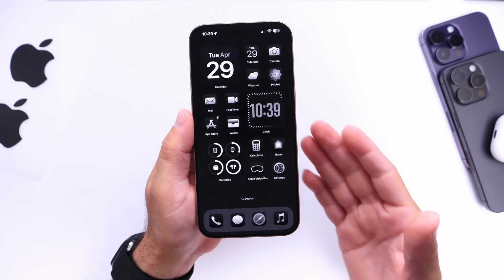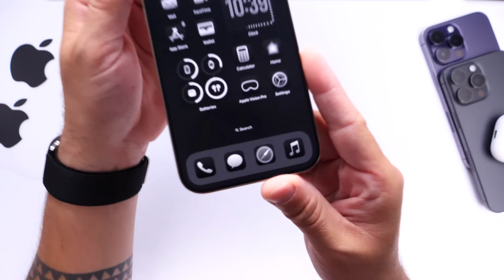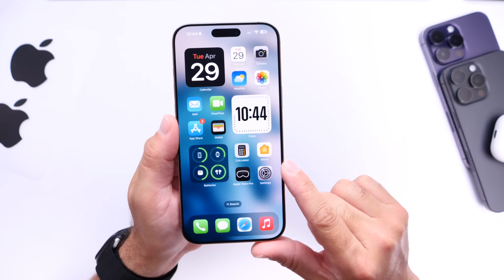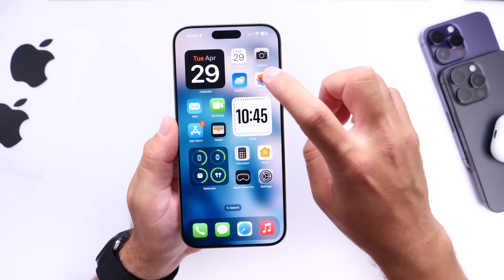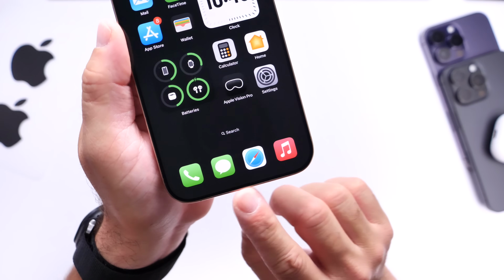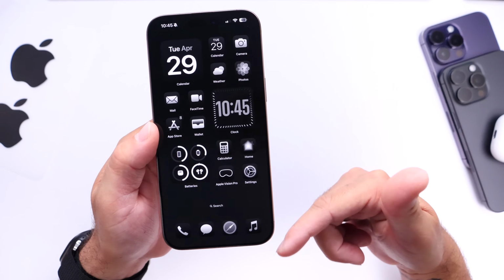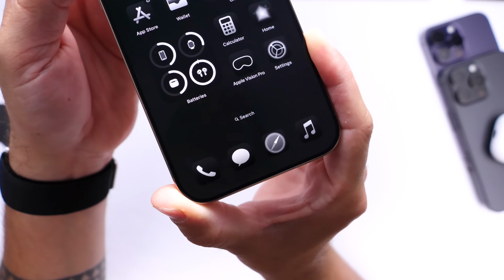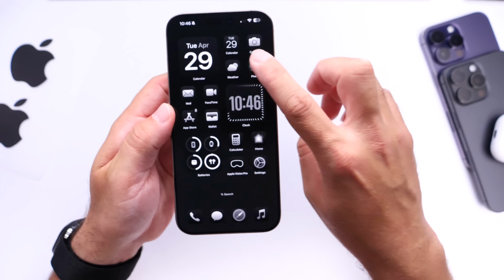ADVANCED DARK MODE - REMOVE iPhone Dock Background on iPhone